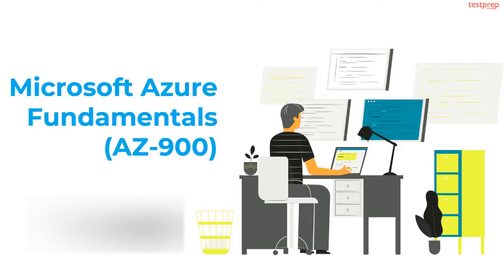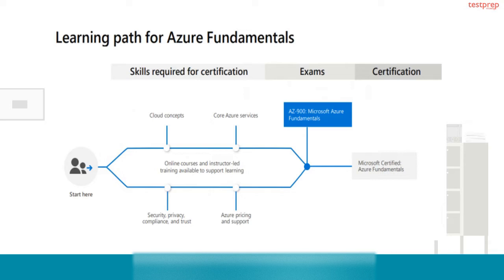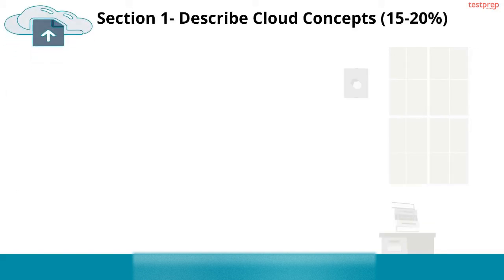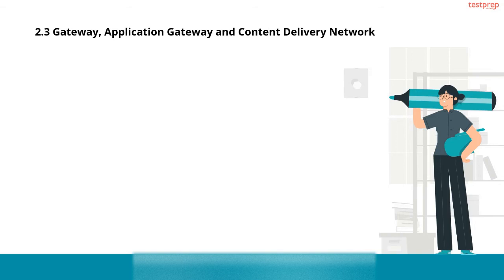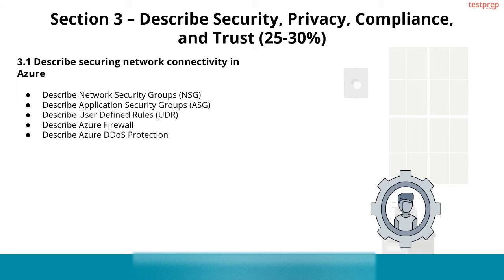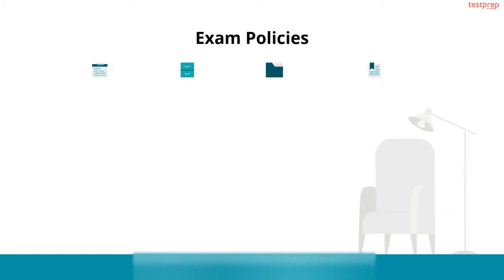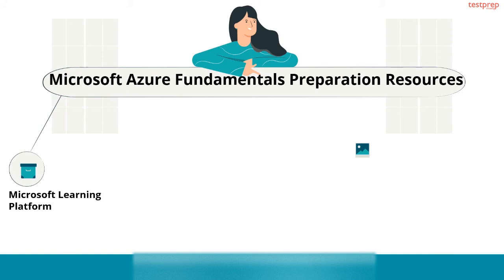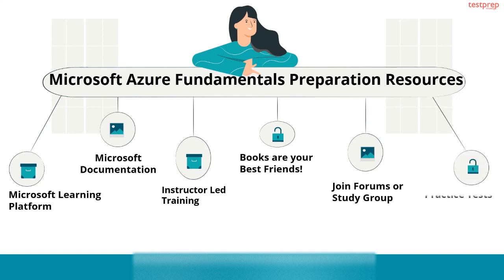How to prepare for Microsoft Azure Fundamentals (AZ-900)?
Microsoft Azure Fundamentals Exam (AZ-900) validates your fundamental knowledge of cloud services and how Microsoft Azure provides the cloud services, irrespective of any specific role. The exam AZ-900 is suited for candidates looking to demonstrate working knowledge – foundation level of cloud services and how these services are offered by Microsoft Azure. This is an exam for people of non-technical backgrounds, like those in the sales and marketing and purchase of cloud-based solutions, or anyone who has some involvement with cloud-based solutions.